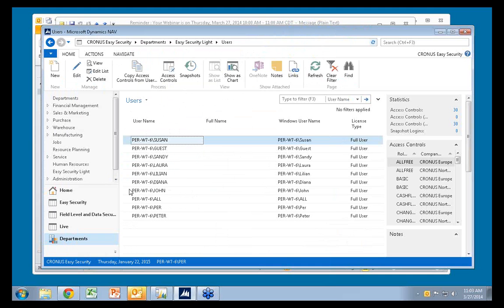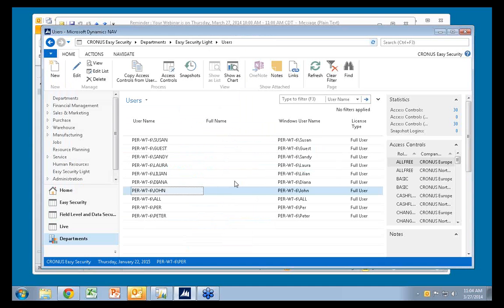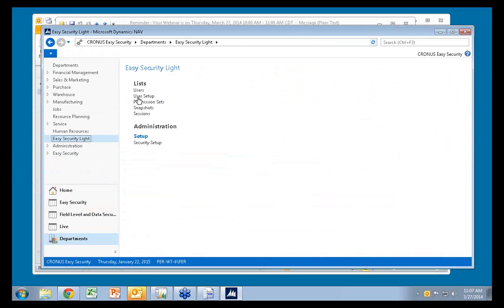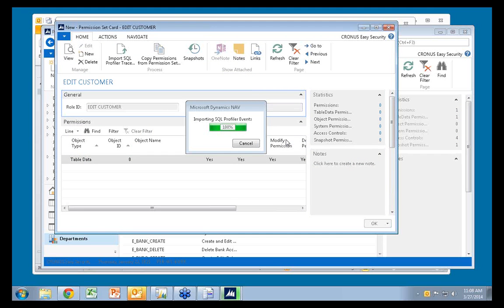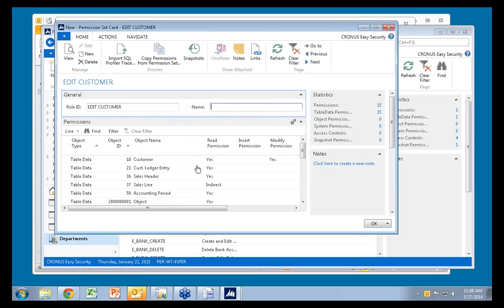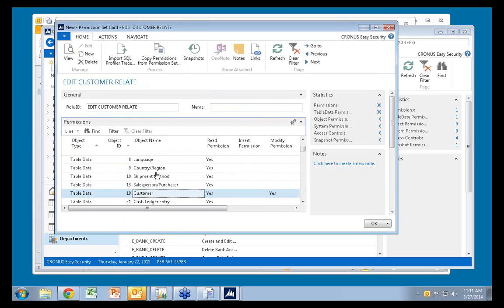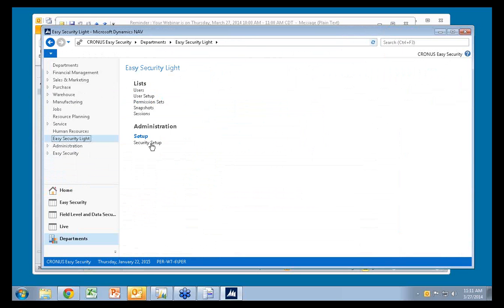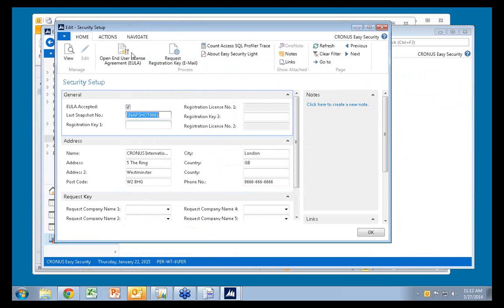ABC Computers Presents Simplify Security in Microsoft Dynamics NAV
If you are frustrated with security management in your Microsoft Dynamcis NAV, you don't want to miss our webinar.  Here is a quick summary of the event: Simplifying Dynamics NAV Security Management with NAV Easy Security from Mergetool Setting up security in Microsoft Dynamics NAV requires precious IT resources and time to get it right. Join us and see how NAV Easy Security for Microsoft Dynamics NAV makes it quick and easy to assign permissions for multiple users across multiple groups and companies -- saving you valuable time, money and resources.